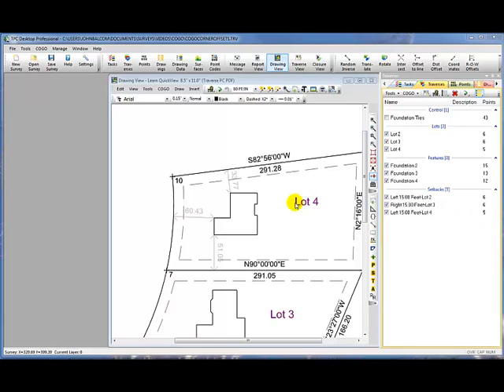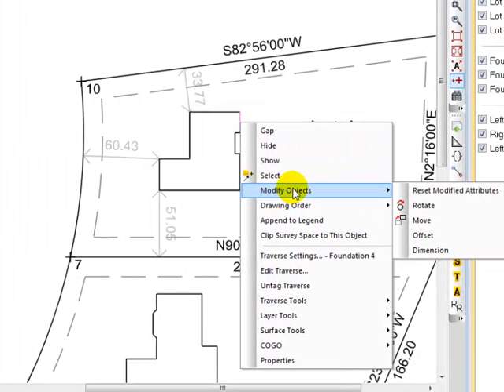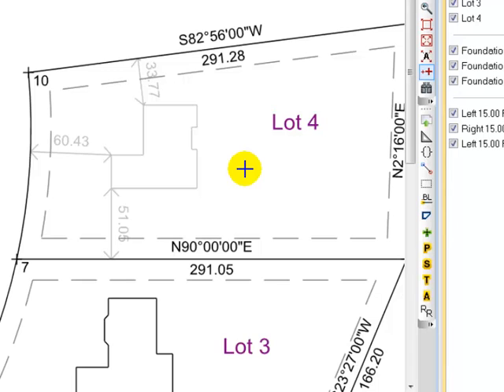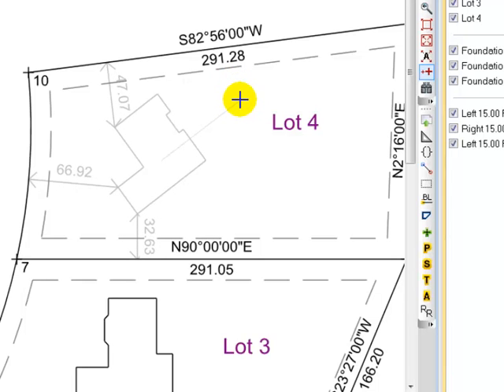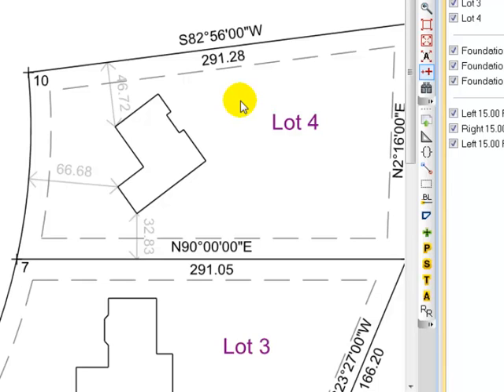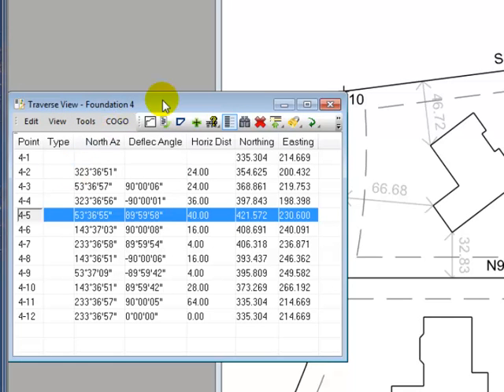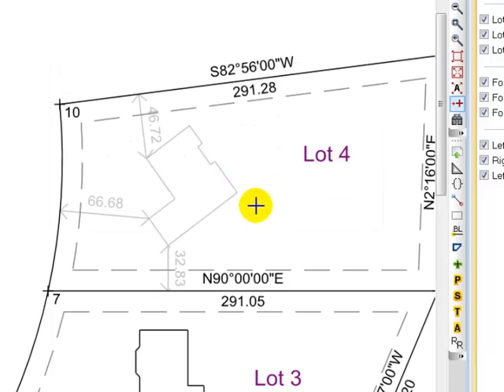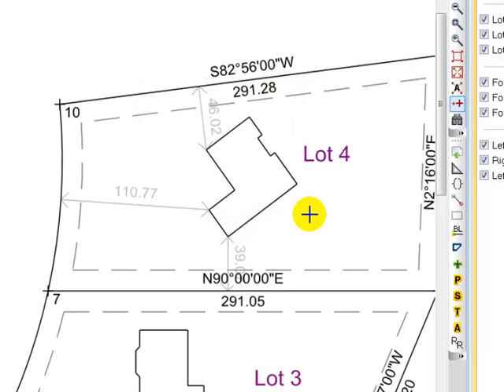COGO: Translating & Rotating Graphically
Translate & Rotate traverses right in a drawing.